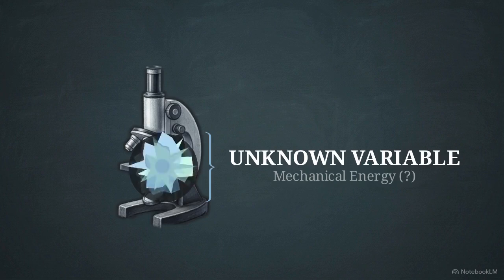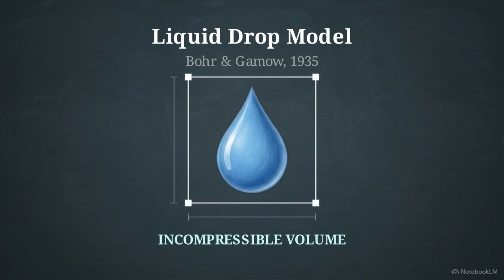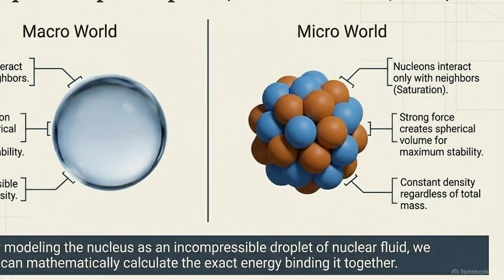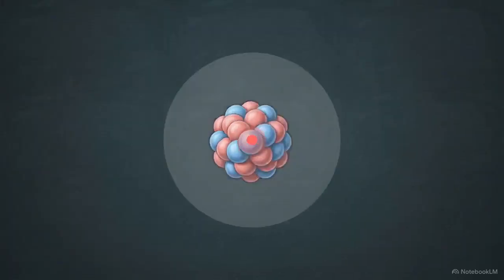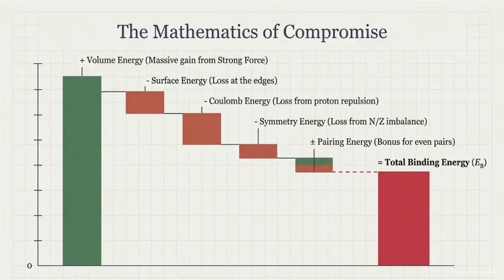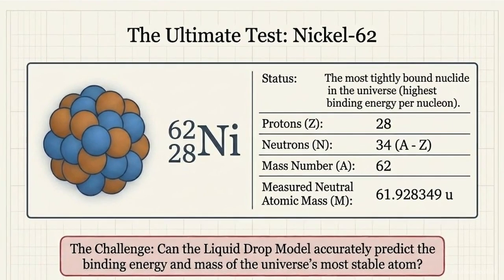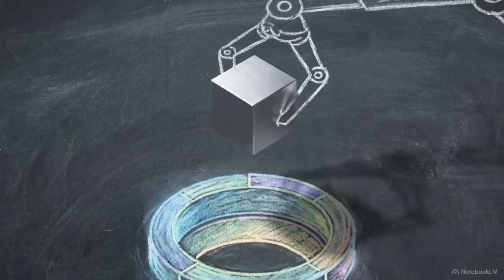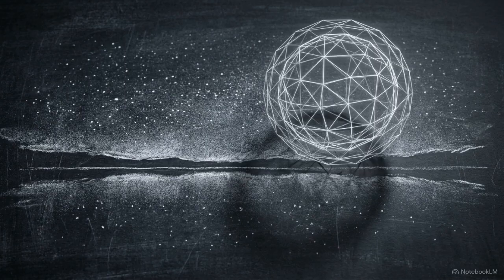Nuclear Physics and the Liquid Drop Analogy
The provided video transcript explores the liquid drop model, a workaround proposed in 1935 by Neils Bohr and George Gamow to calculate the mechanical energy of an atomic nucleus without relying on complex quantum mechanics. The model hypothesizes that an atomic nucleus can be treated mathematically like a simple, incompressible droplet of liquid.

The video outlines several key behavioral similarities between a liquid drop and an atomic nucleus:
- Geometry: Both naturally assume a spherical shape. A water drop achieves this through surface tension, while a nucleus relies on the strong force, interacting fiercely with neighboring nucleons to pull inward for maximum stability.

- Incompressibility: Just like water, the density of a nucleus remains constant regardless of the total mass of the atom.

- Energy Reactions: Heating water causes evaporation, which mirrors how bombarding a nucleus with energy causes it to emit radiation. Furthermore, oscillating a liquid drop fast enough forces it to split, directly mimicking how external disturbances trigger nuclear fission in an atom.

Physicists translated these macroscopic physical observations into the semi-empirical mass formula to calculate an atom's total binding energy. This formula treats the atom's binding energy as a constant mathematical compromise between an ideal bound volume (driven by the strong force) and destructive forces pulling it apart, deducting surface, Coulomb, and symmetry energies.

To demonstrate the model's precise accuracy, the video runs a stress test using Nickel-62, which is widely known as the most tightly bound nucleus. When its 28 protons and 34 neutrons are plugged into the liquid drop equation, it calculates a total binding energy of 548.5 mega electron volts. When this theoretical mass is compared against the exact physical mass measured by a real-world mass spectrometer, the variance is roughly 0.005%. Ultimately, the video shows that using a simple macroscopic concept like a water puddle metaphor was highly successful in predicting complex microscopic atomic interactions